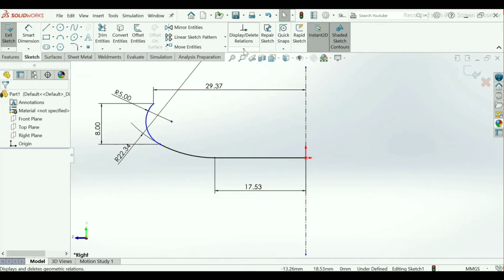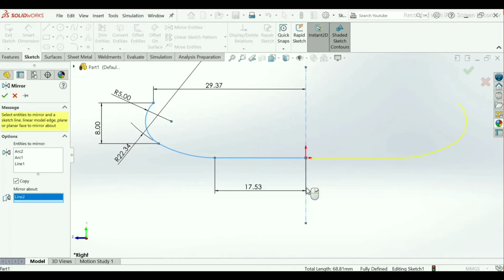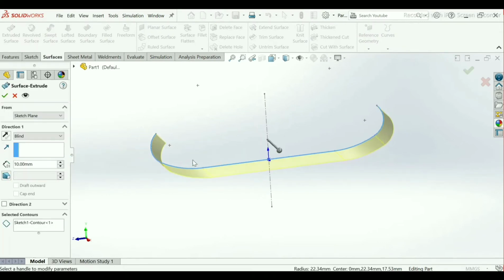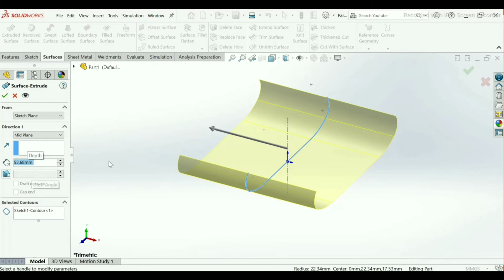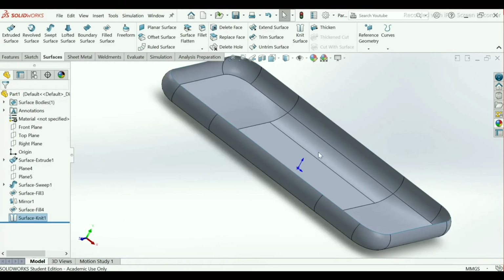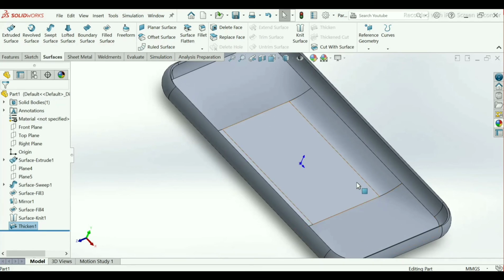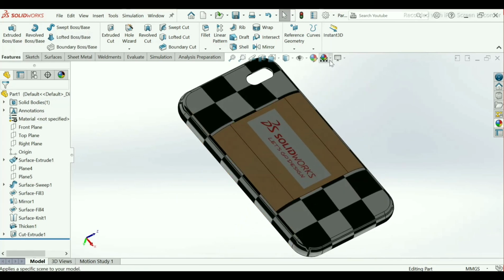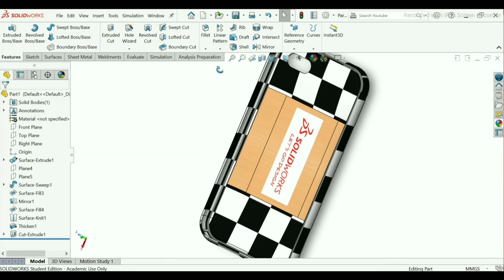Surface Modeling In Solidworks - Casing Of IPhone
We have created New Surface Modeling which is Casing Of IPhone .

In this surface modeling we have used some entity like mirror entity , trim entity ,convert entity and also you will know how to add materials , how to give smart dimension ,how to take plane ,  how to give appearance in surface modeling sketch , decals appearance for putting logos in our surface modeling sketch , etc

This solidworks  video will help you in your education field ,companies and also in industries.

If you required surface part model then please comment , so that we will try to give you.